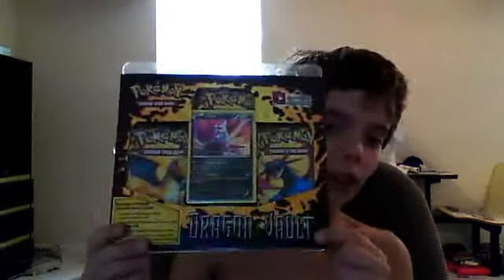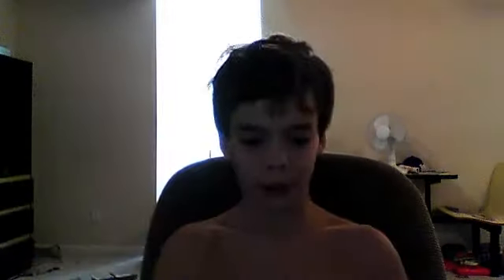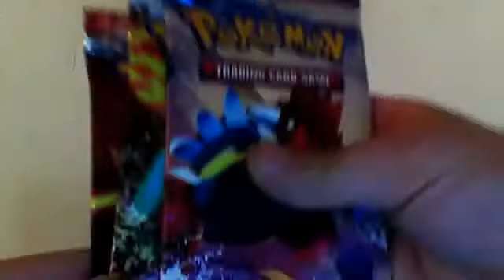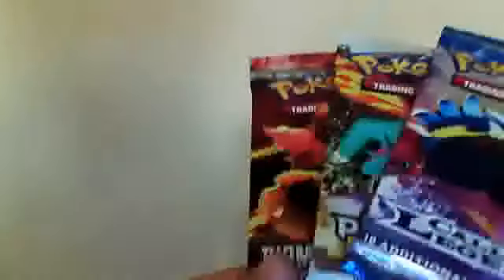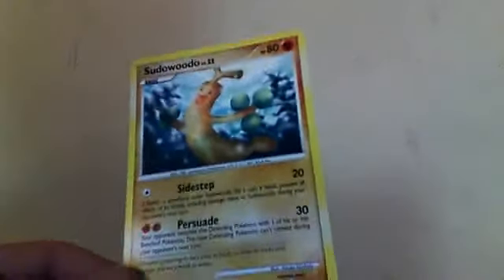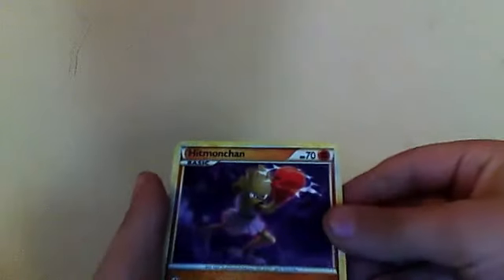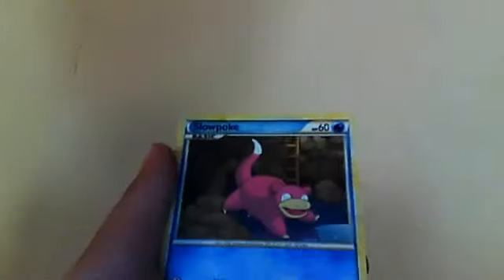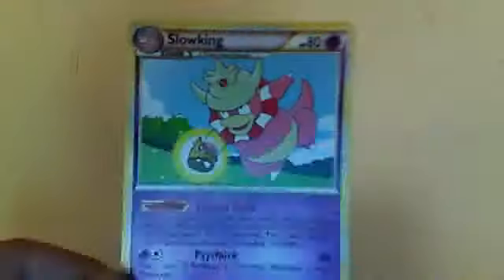pokemon 3 booster packs opening